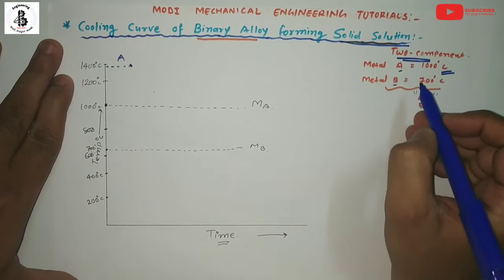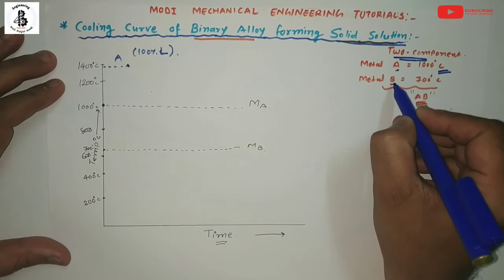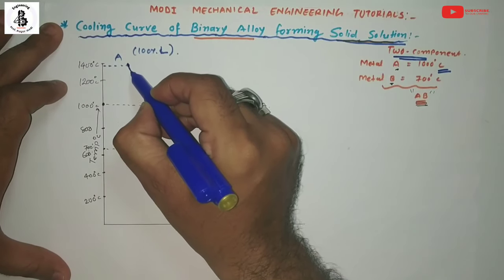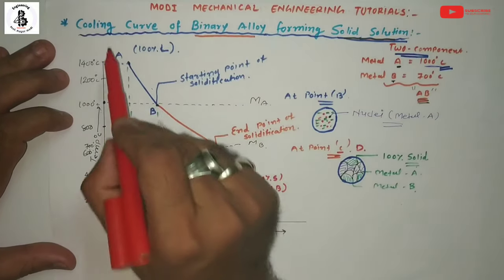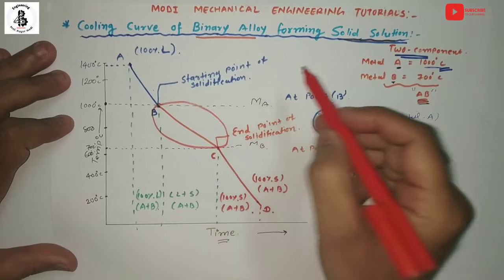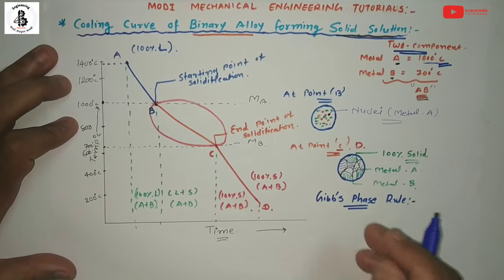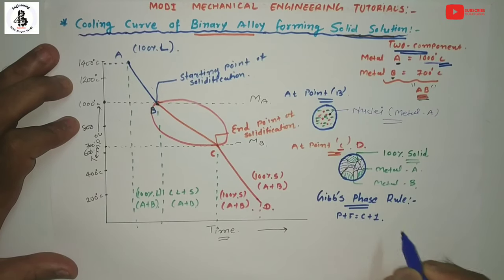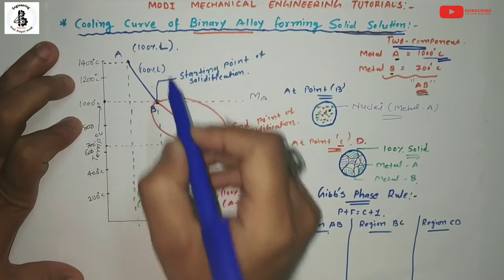Cooling Curve of Binary alloy| Material Science |Metallurgy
cooling curve,cooling curve for binary alloy,cooling curve for metal alloys,metal alloys,solidification of binary alloy,solidification of metal alloys,gibbs phase rule,gibbs phase rule for binary alloys,gibbs phase rule for binary metal alloys,solidification of two metal alloys,melting point,freezing point,equilibrium diagrams,learn engineering,engineering explained,ekeeda mechanical,unacedemy,lets crack gate and ese,nptel,cooling curve for alloy